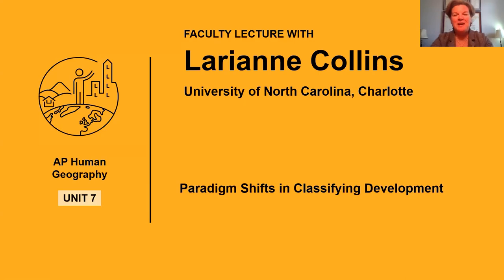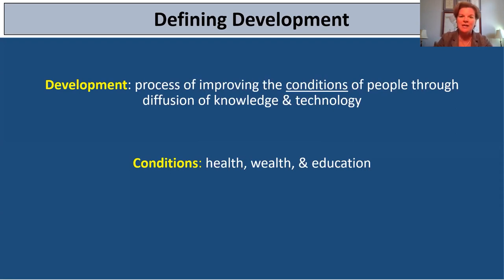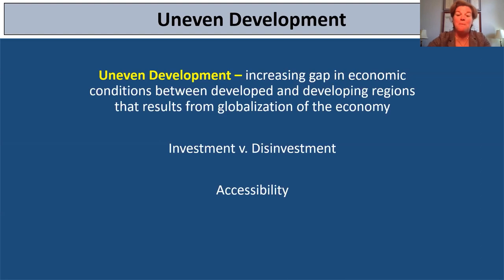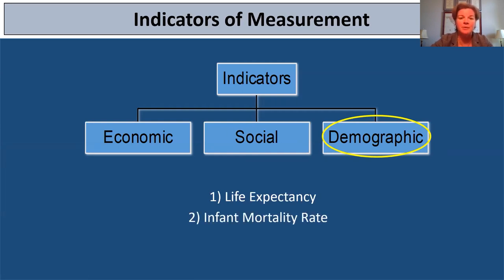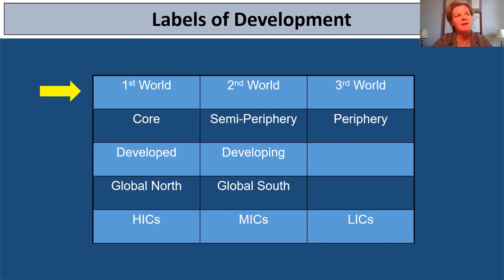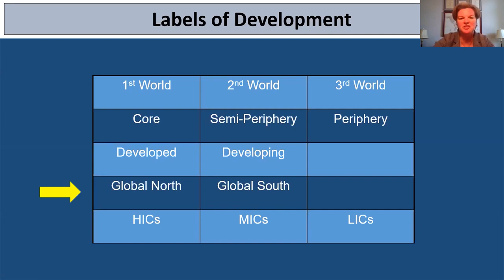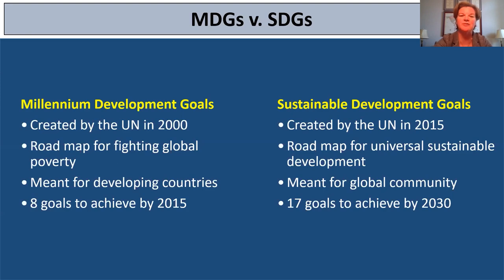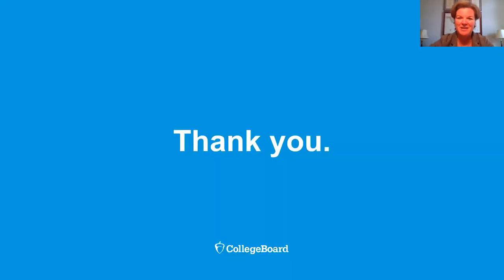Unit 7: AP Human Geography Faculty Lecture with Geography Lecturer Larianne Collins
In this special AP Daily video for Unit 7 of AP Human Geography, you'll hear Geography Lecturer Larianne Collins from the University of North Carolina at Chapel Hill talk about paradigm shifts in classifying development.

You'll learn about the different classifications of economic development on national, regional and global scales.